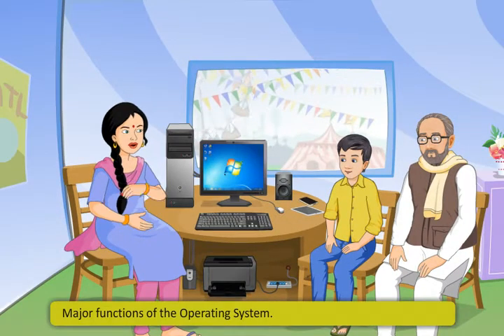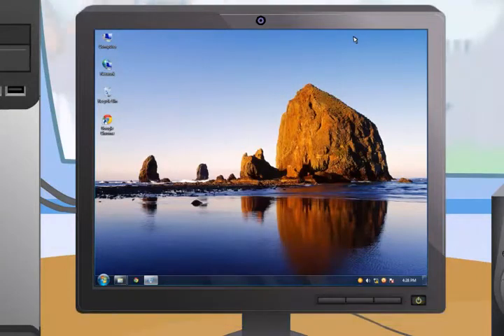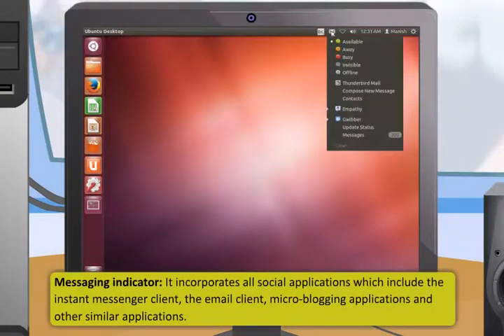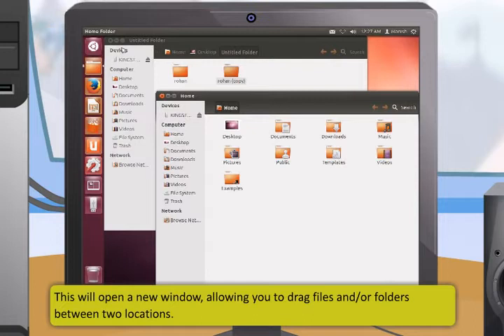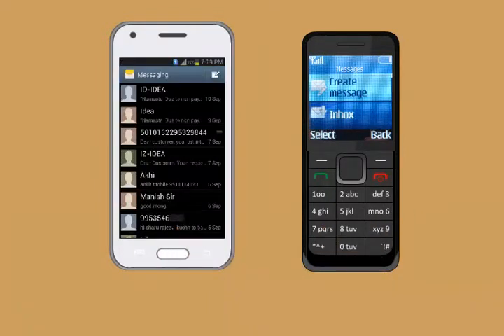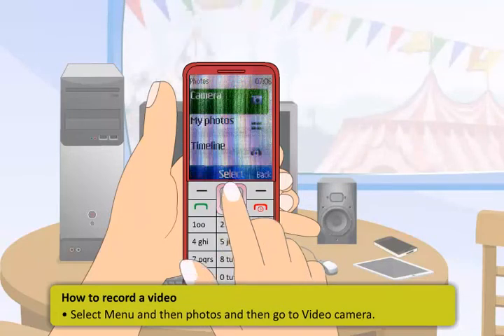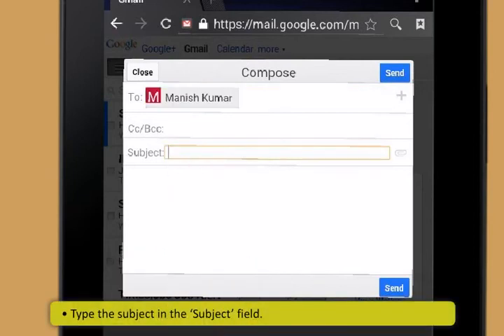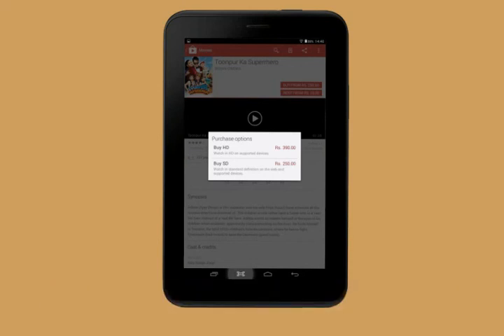Module-2_Operating Digital Devices(English)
The National Digital Literacy Mission envisages to provide digital literacy and education to 52.5 lakh persons in all States and UTs to enable them to use computers and related IT applications for participating in the democratic processes and enhancing livelihood opportunities